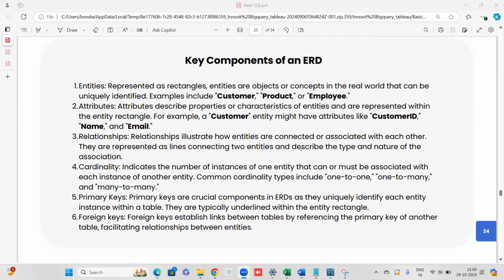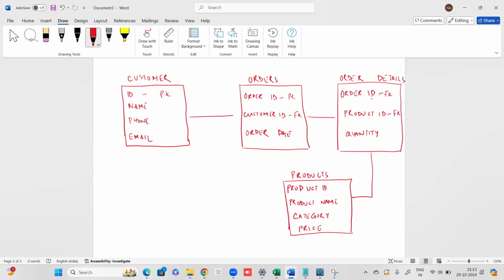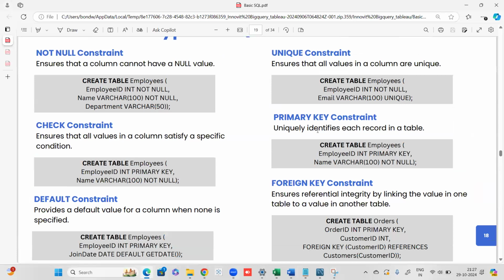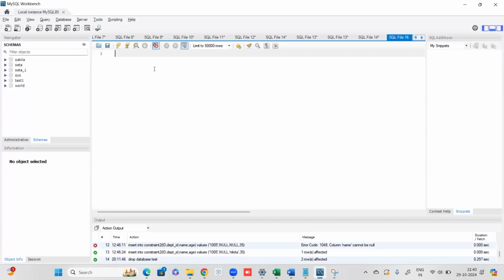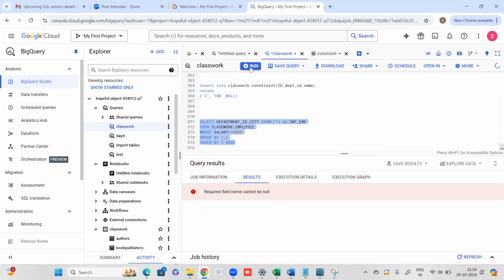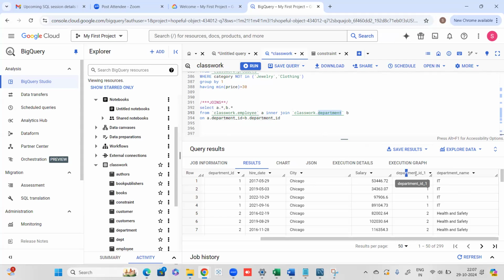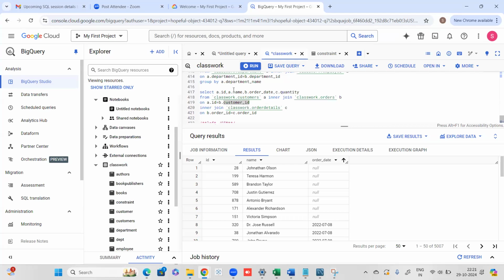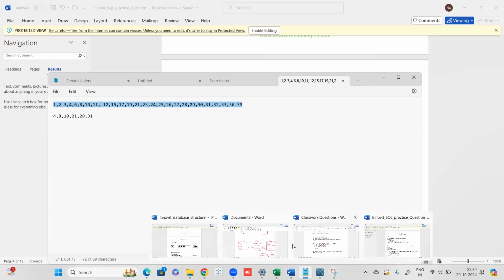Joins, Set operations,ERD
🎥 SQL Joins, Set Operations & ERD – Master Relational Databases | Innovit Technologies
🔹 Understand How Databases Work Together – Visually and Logically! 🔹

In this power-packed video by Innovit Technologies, you’ll learn three essential concepts for mastering relational databases: Joins, Set Operations, and Entity Relationship Diagrams (ERD) — everything you need to query smarter and design better databases.

What you’ll learn:
✅ The purpose and types of SQL Joins: INNER JOIN, LEFT JOIN, RIGHT JOIN, FULL OUTER JOIN
✅ How to use Set Operations like UNION, INTERSECT, and EXCEPT
✅ What is an ERD (Entity Relationship Diagram) and how to read/create one
✅ Real-world examples of relational database design and multi-table queries
✅ How these concepts work together in real database projects

📌 Ideal for:

Students learning database design and SQL fundamentals

Beginners in data analytics, backend development, or BI

Anyone preparing for SQL interviews or DBMS exams

Self-learners working on database or full-stack projects

💡 Bonus: Visual diagrams + live SQL query demonstrations for every concept covered.

👇 Have a doubt? Drop it in the comments — we’ll get back to you!